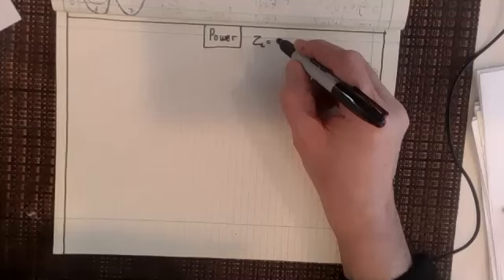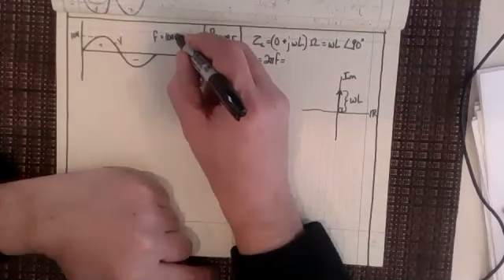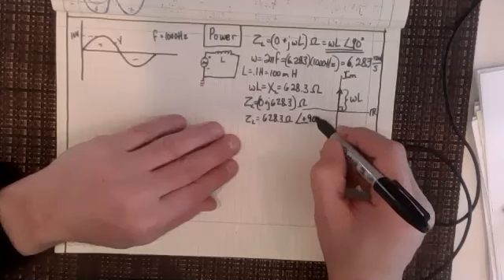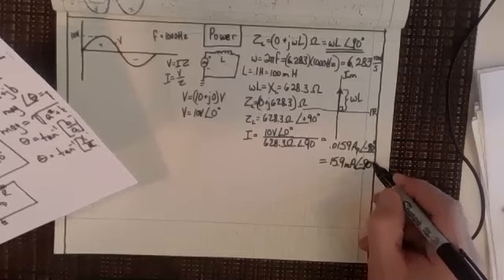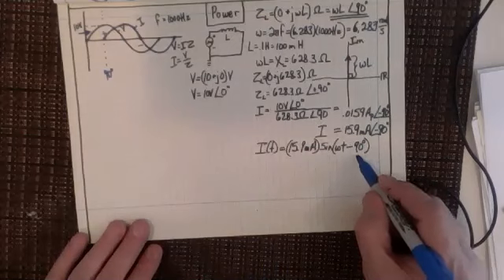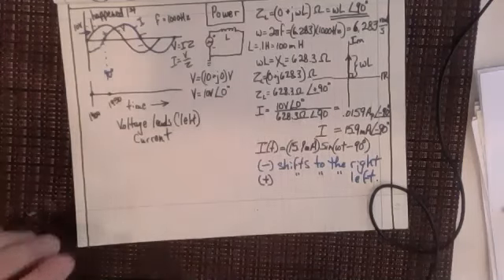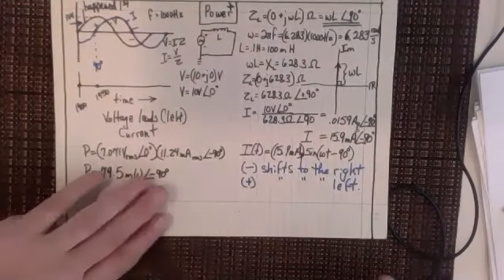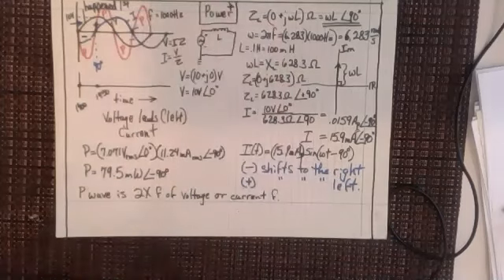ac network theory--power in inductor 3a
Power wave of Voltage and Current flowing through a perfect inductor.